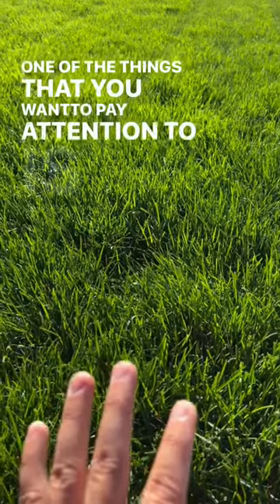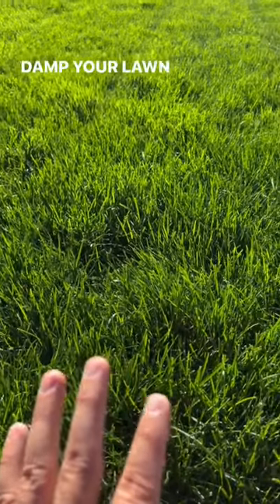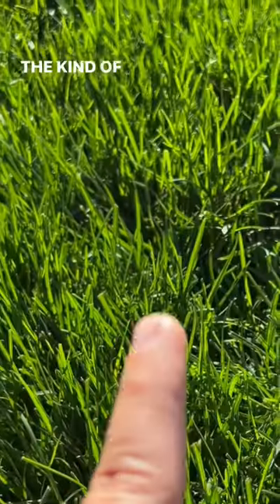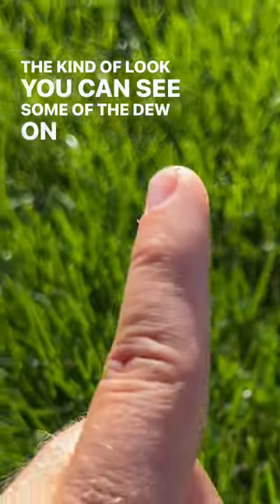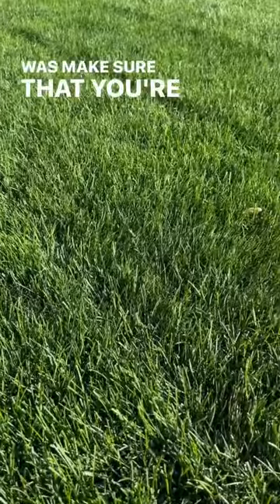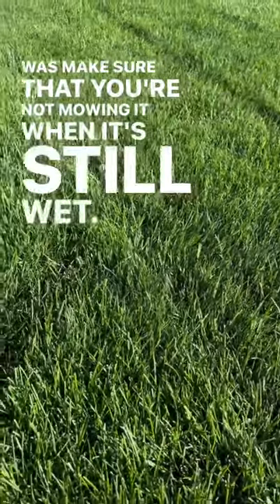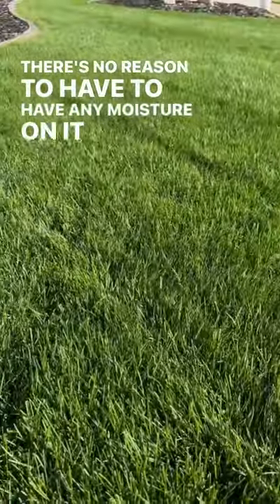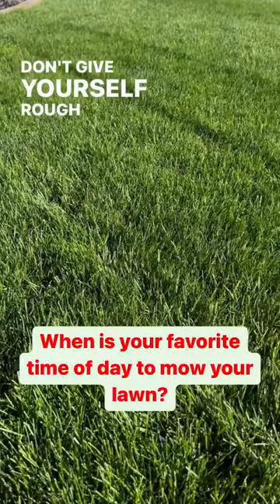Should You Mow Your Lawn When It Is Wet?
Do you self a favor, if you mow during the morning, early spring or after a rain storm , pay attention to how damp your lawn is still is. This moisture can give your lawn a rough cut or gum up the bottom of your lower deck. Let it dry out a bit b4 you jump in and cut it. It will make your mow job better, easier and create less fungus and issues in your lawn.

When is your favorite time of day to mow? Let it in the comments below!